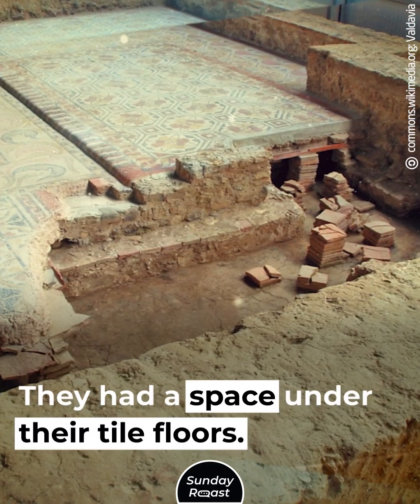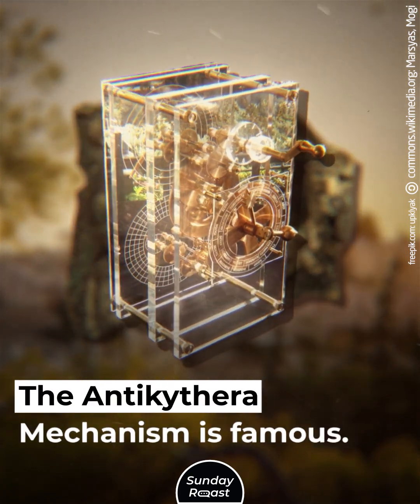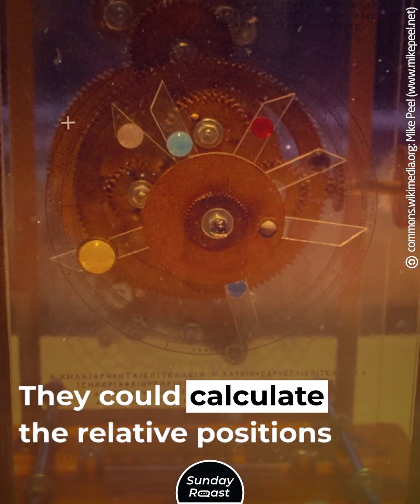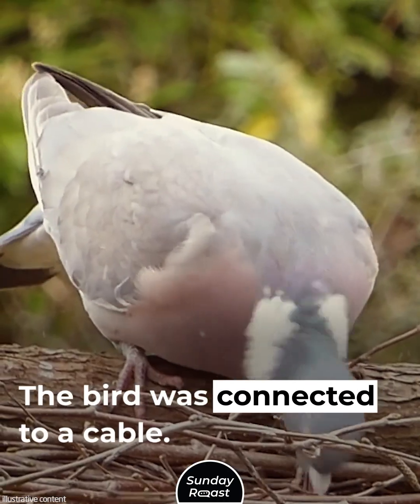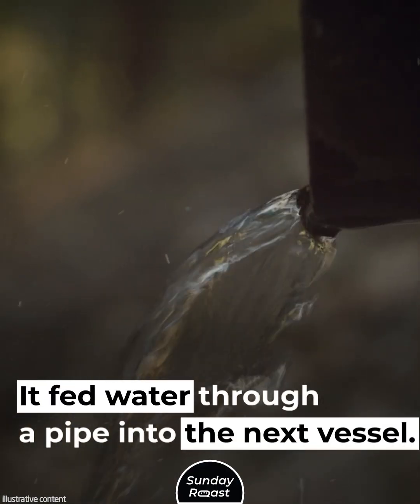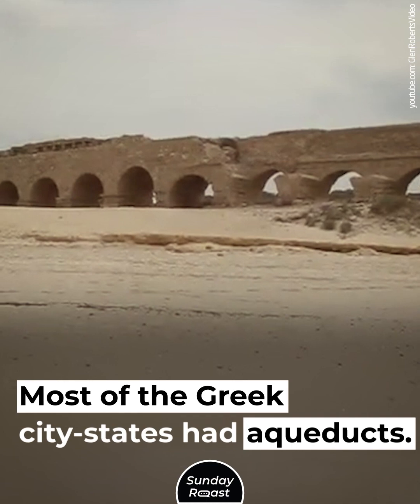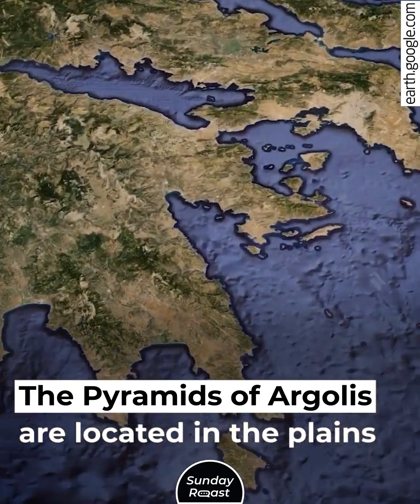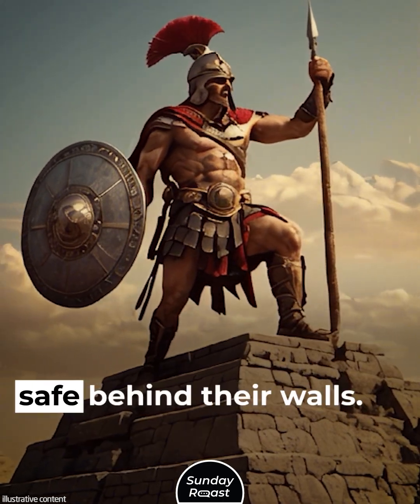6 Things Ancient Greeks Did Better Than the Modern World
We often talk of ancient Roman inventions, but the Greeks may have been even more advanced.